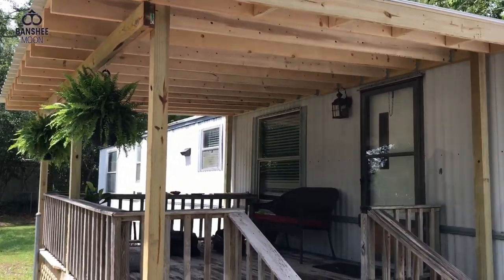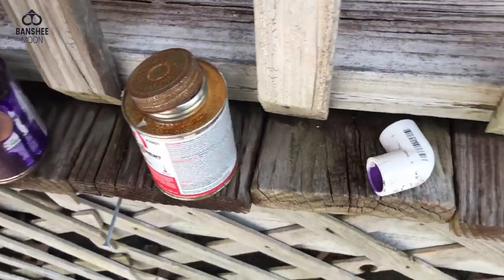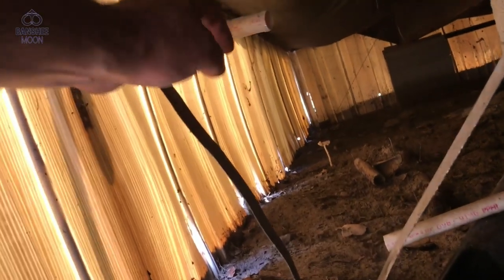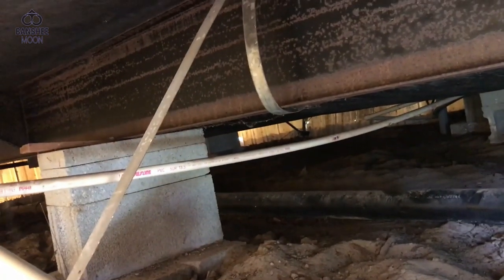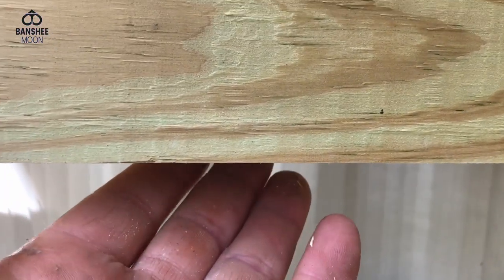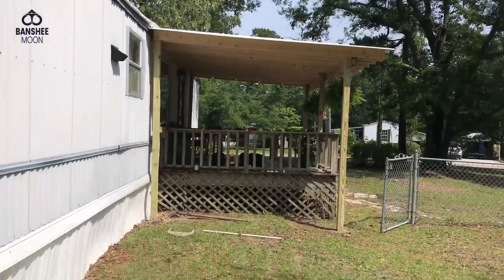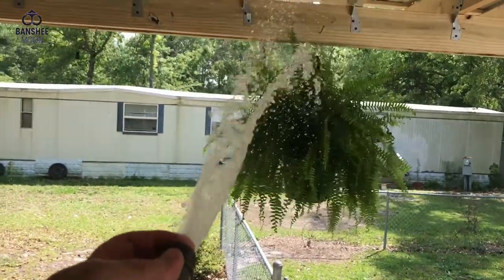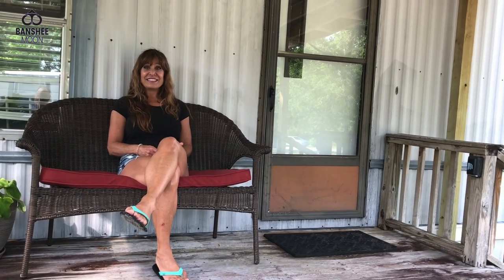Installing a hose bib on a mobile home.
Installing a hose bib on a mobile home. Exoman installed some PVC pipe and a hose bib,